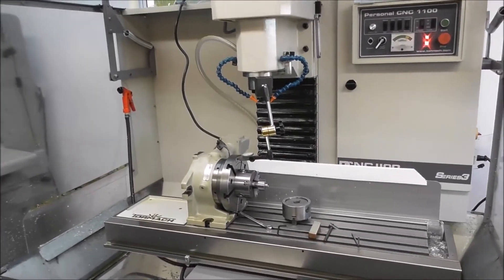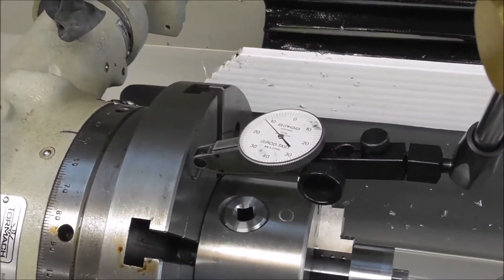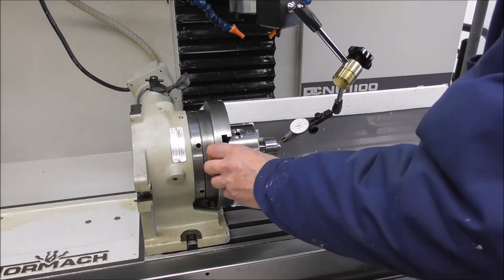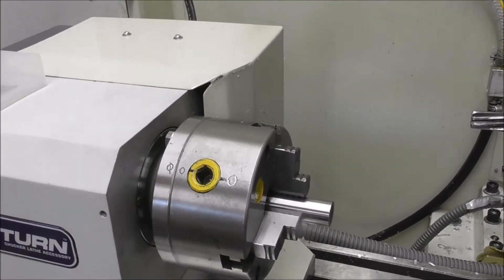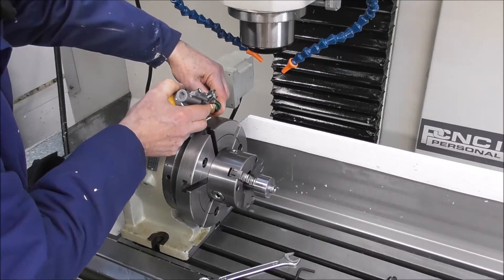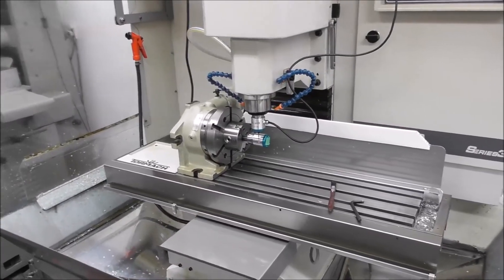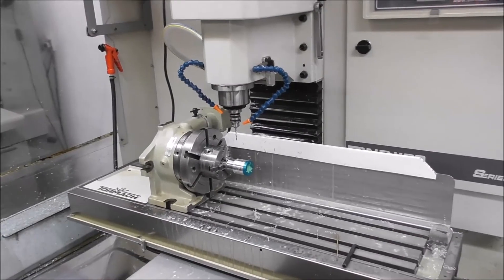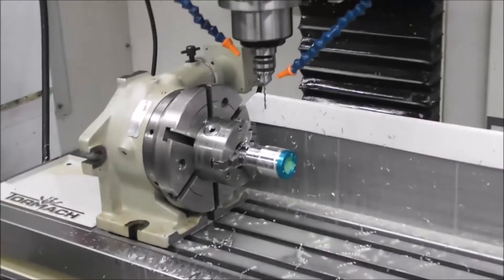Tormach 4th Axis - Set Up and Run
Setting up a Tormach 4th Axis and running part production.